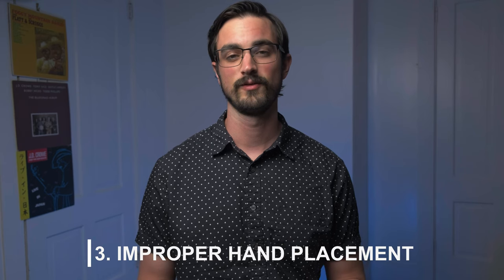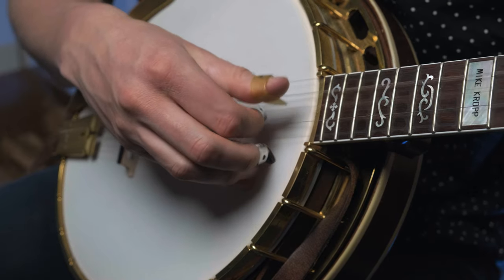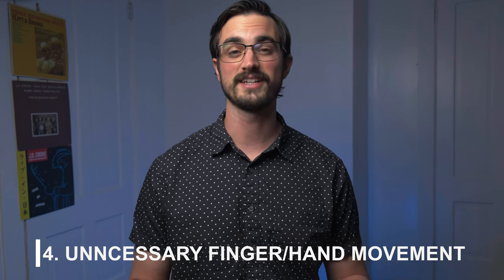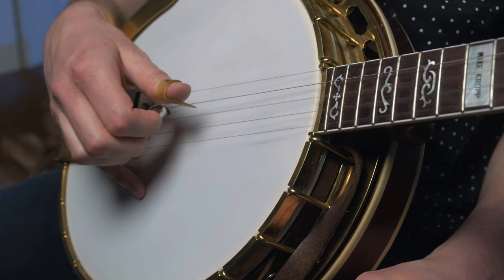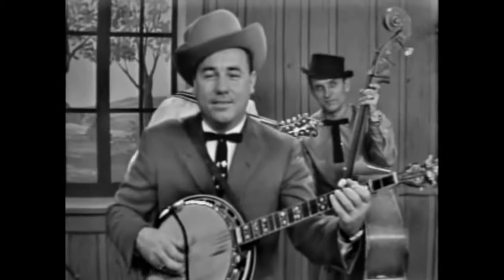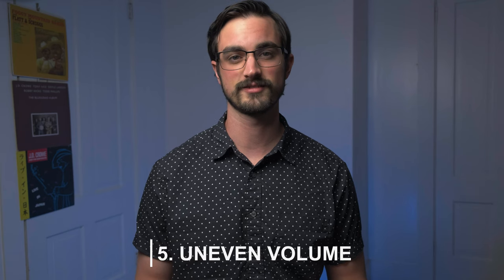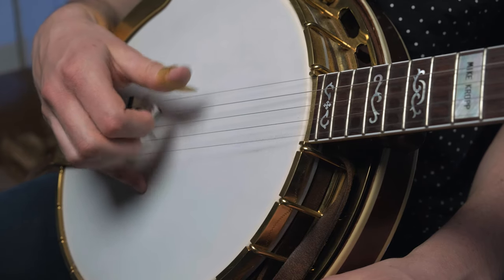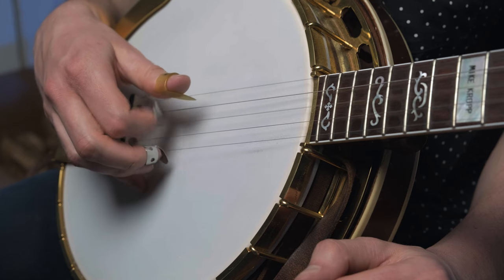7 Bad Habits! Bluegrass Banjo Right Hand Technique [pt. 2]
Want a bonus practice tip for this lesson, plus tablature and much more?